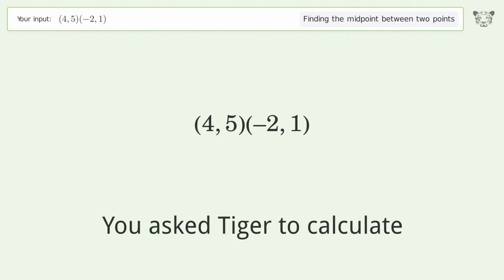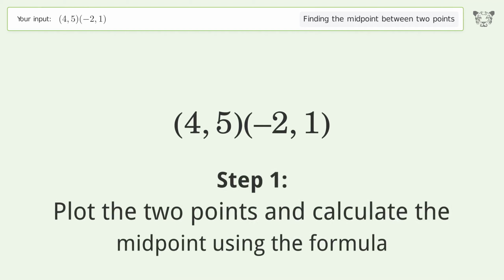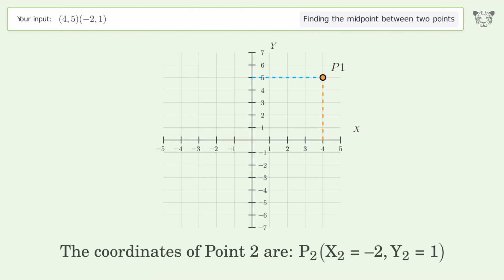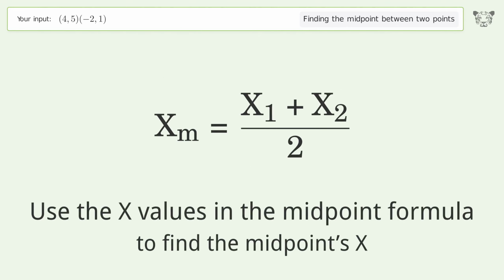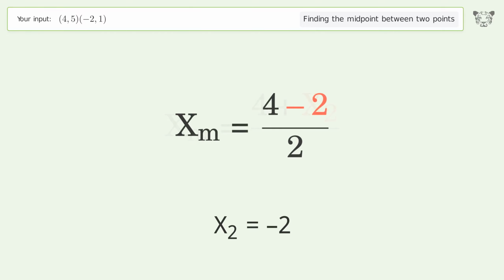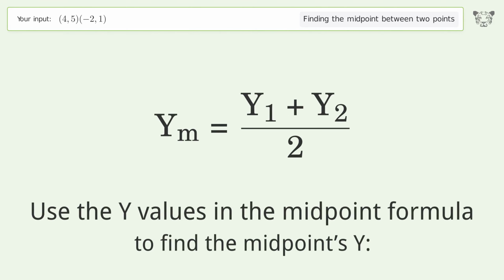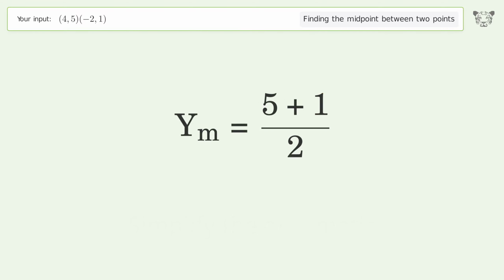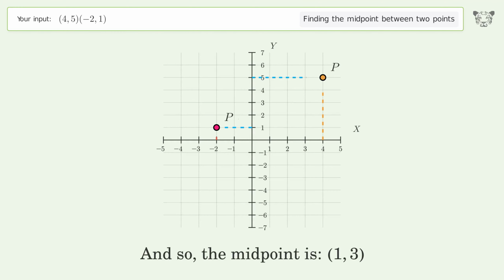Find the midpoint between two points p1 (4,5) and p2 (-2,1): Step-by-Step Video Solution